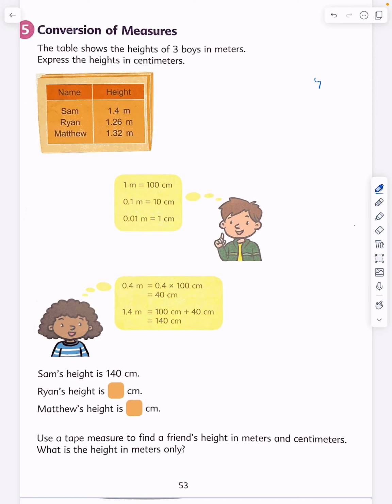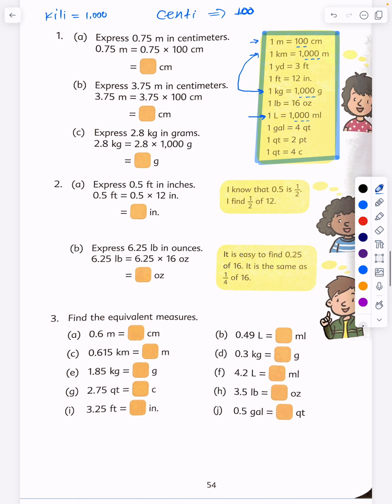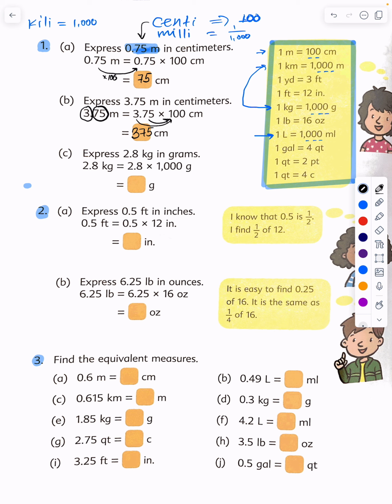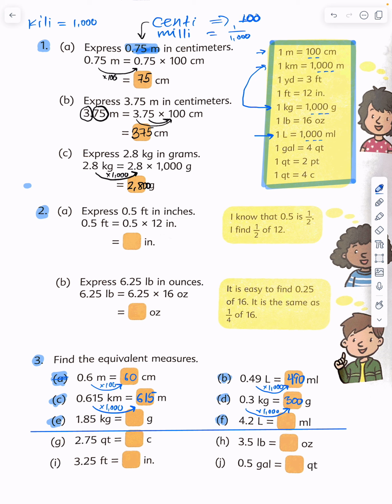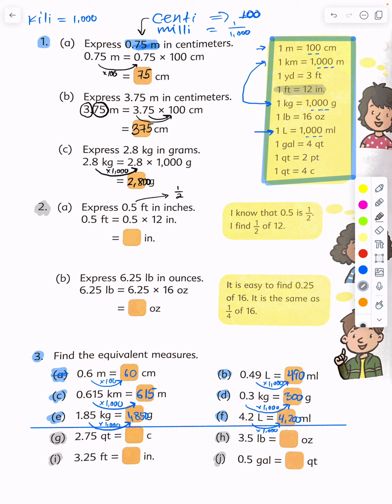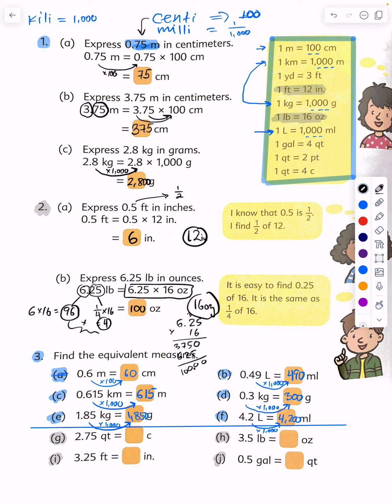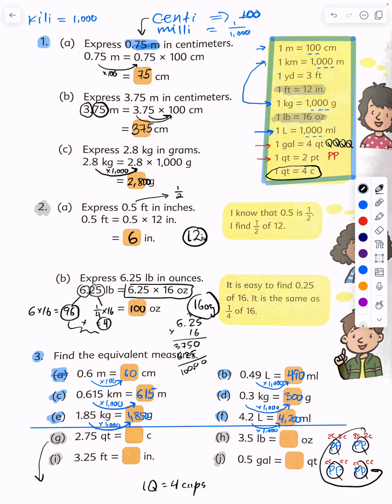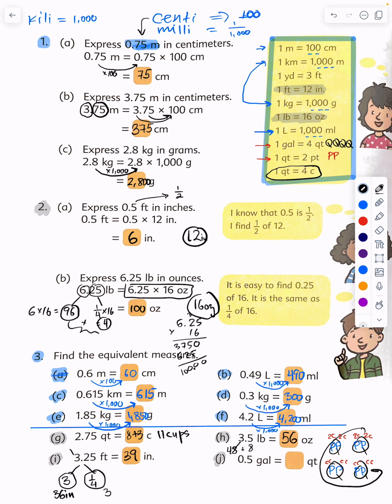8.5 - Singapore Math Gr. 5 - Conversion of measures to decimals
Singapore Math Grade 5, Textbook 5B, Unit 8.5 - How to convert measurements for length, weight, and capacity into decimals and visa versa.